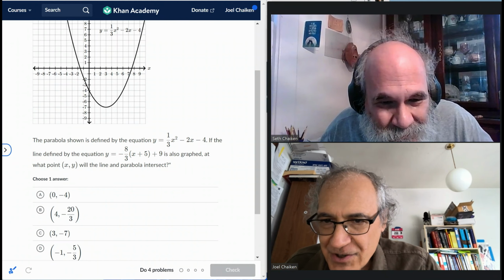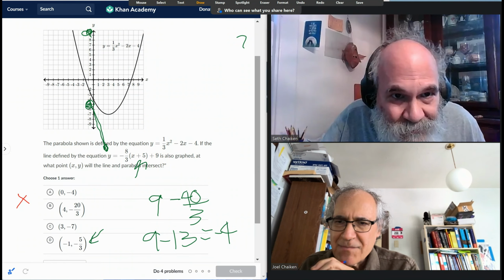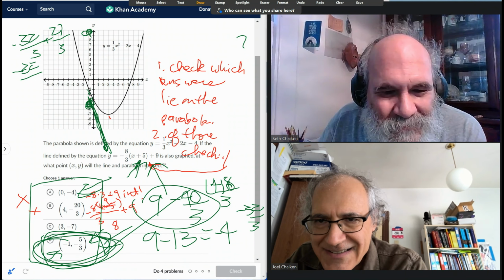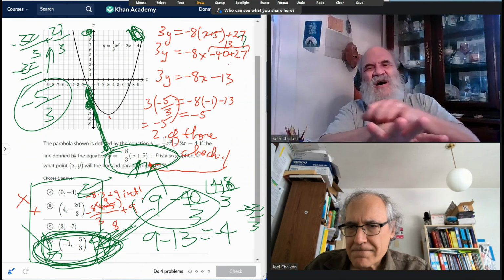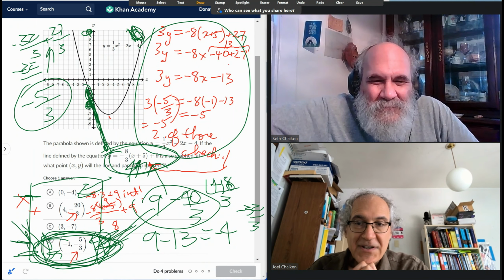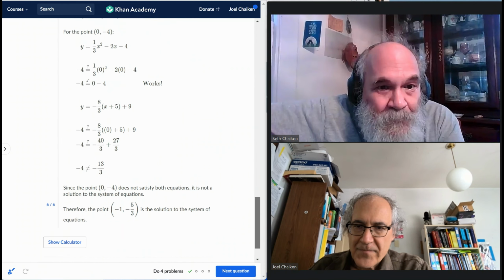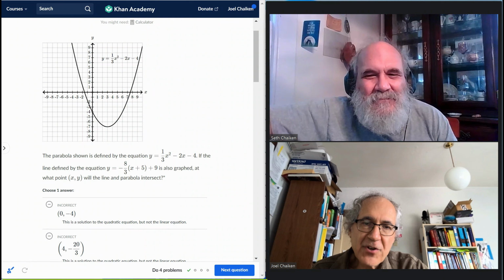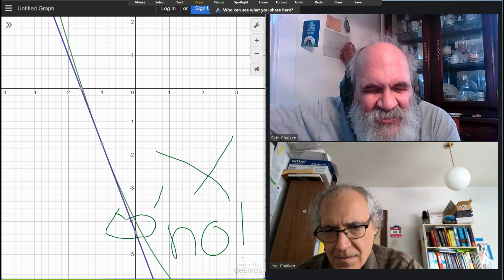Linear and Quadratic Systems SAT Math Question of the Day, August 8, 2023